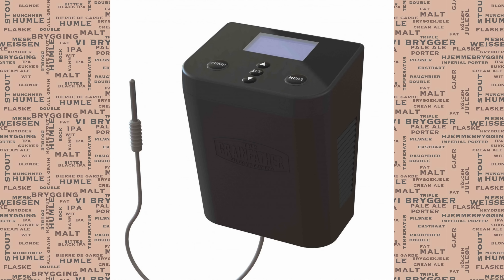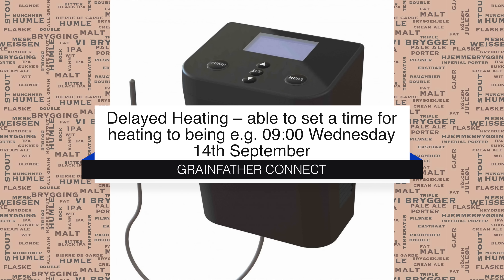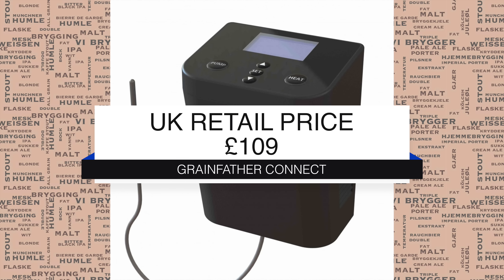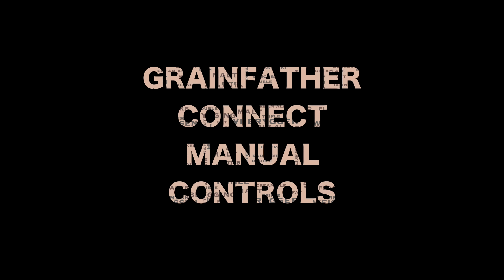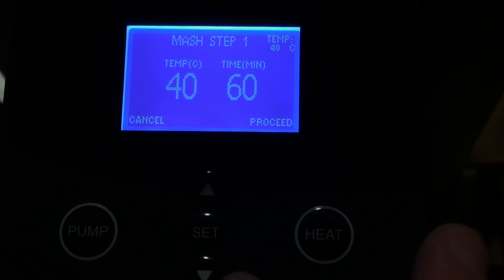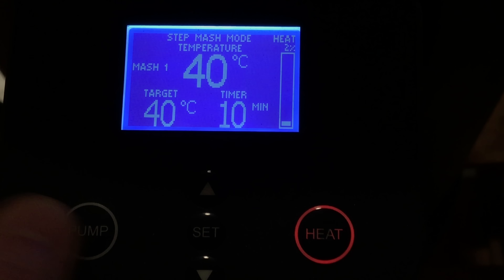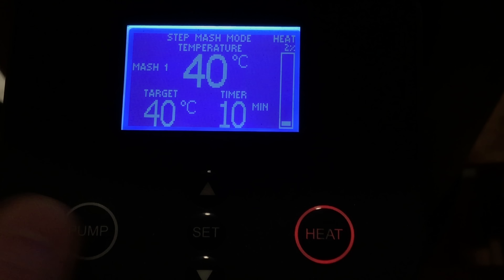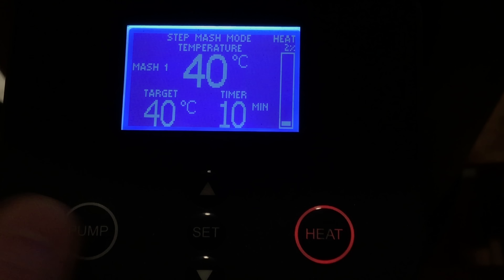GRAINFATHER CONNECT BLUETOOTH CONTROLLER REVIEW PART ONE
The first of two videos reviewing and looking at the new upgraded Grainfather controller

Channel links:-